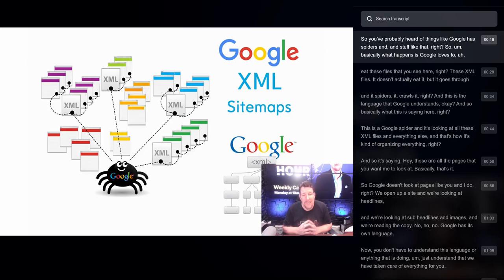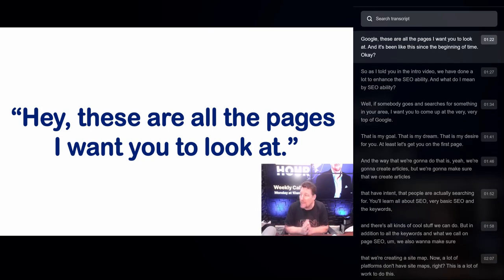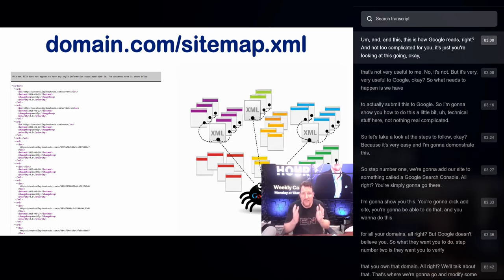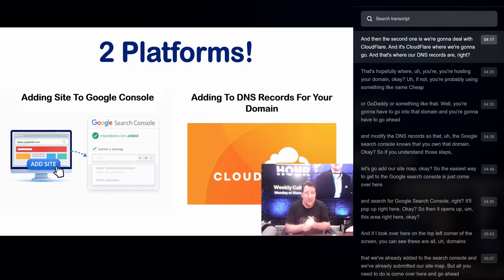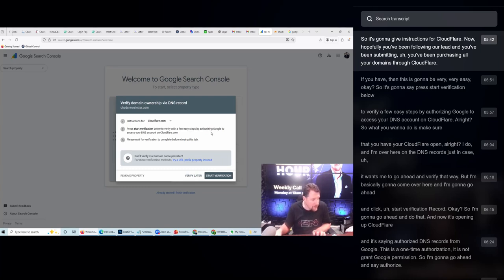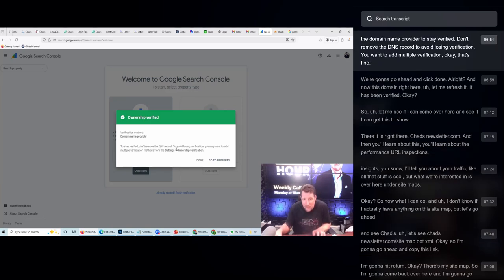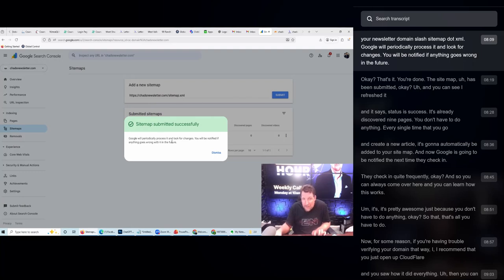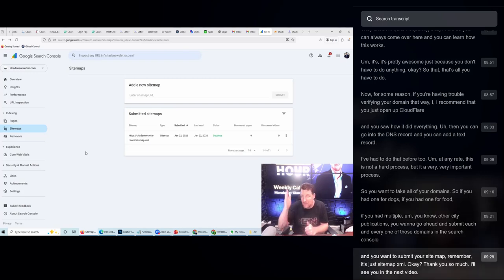B08 Submitting Your Sitemap To Google